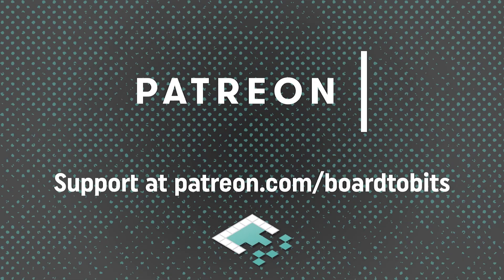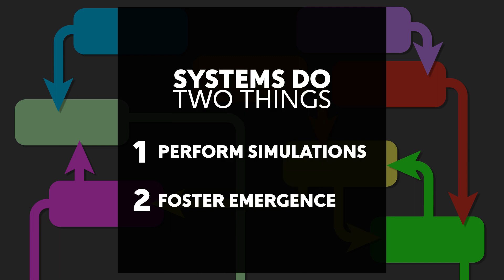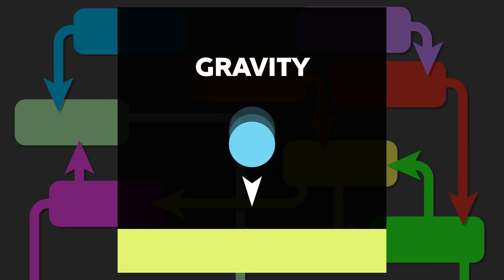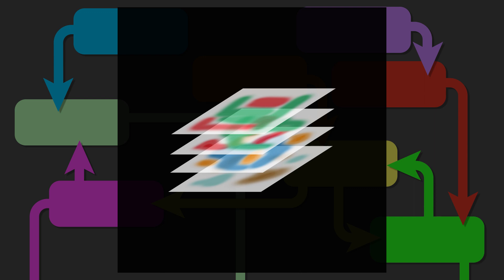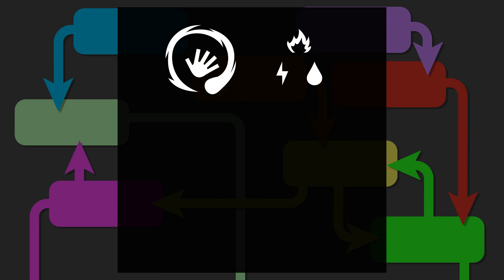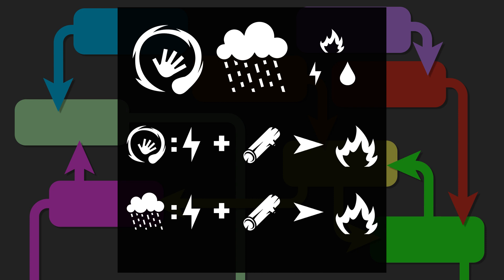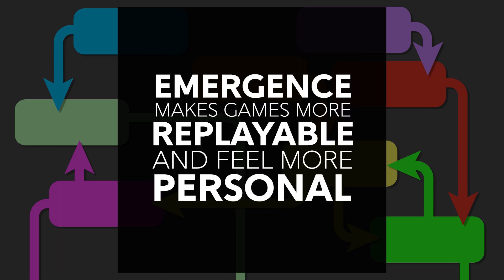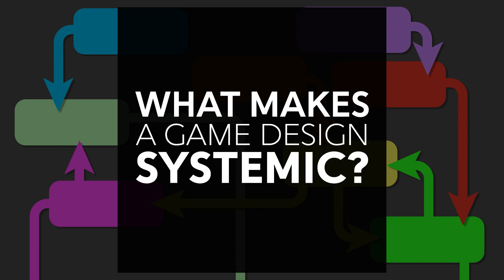Systemic Game Design, Part 2: What Do Systems Do?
Defining game systems from another angle. An examination of simulation and emergence as a result of game systems.